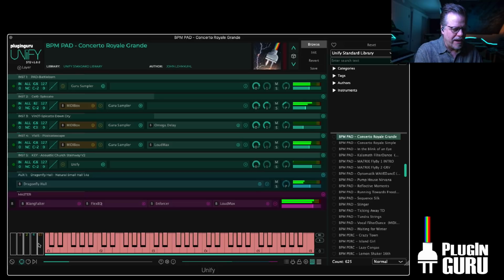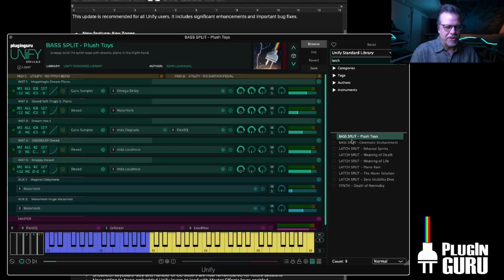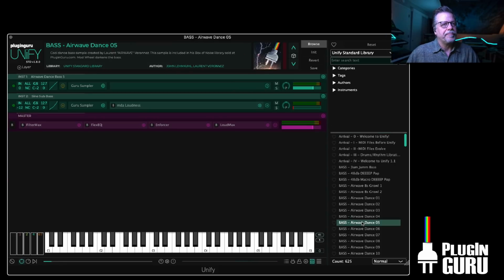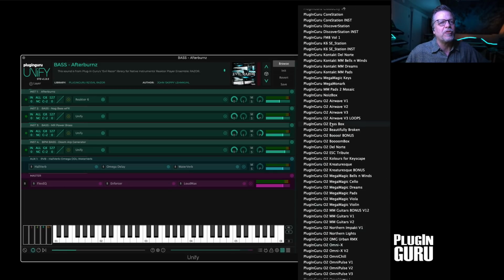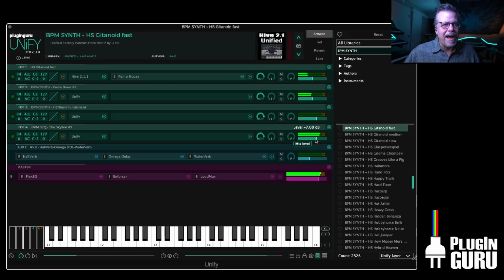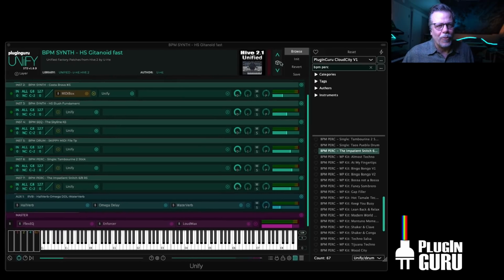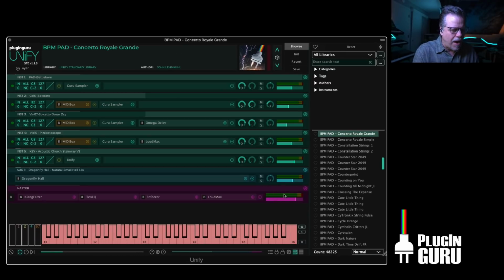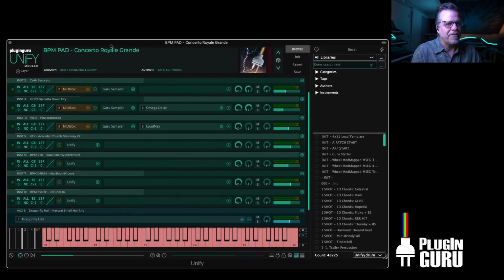Unify 1.8 is Here! The Dice button ROCKS!!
Unify 1.8 is a free update to all Unify owners!